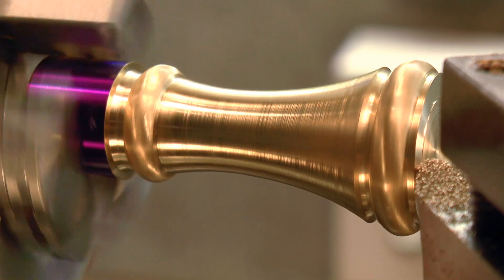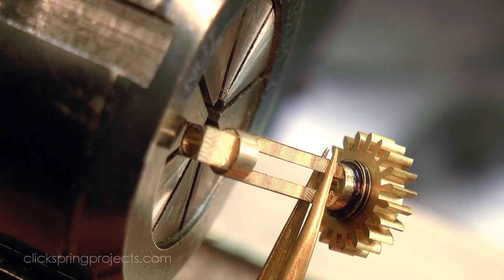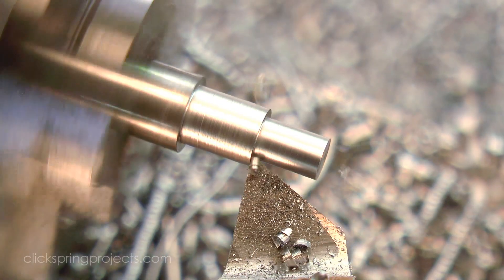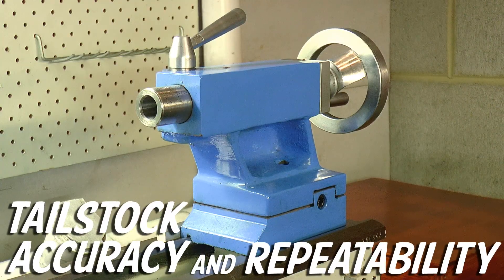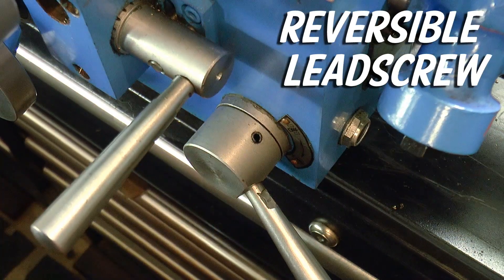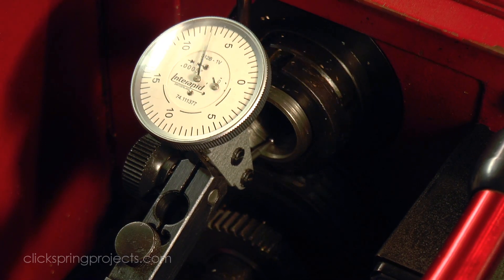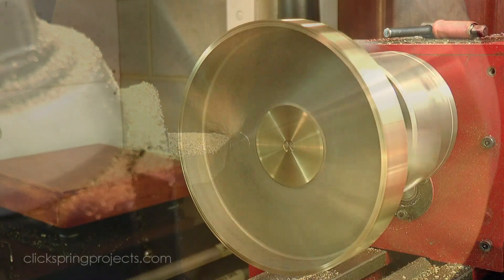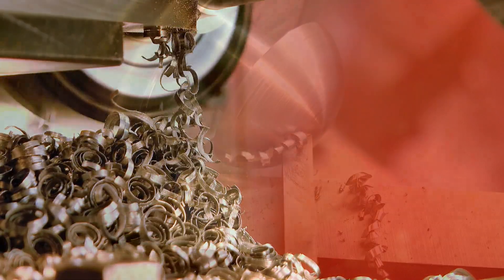Tools, Glorious Tools! #6 - Which Lathe Should I Buy?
It's one of the big decisions to make when setting up the home shop, be sure to share your lathe purchase thoughts below!

Cheers :)

Red Lathe: SIEG SC4
Blue Lathe: Weiss WM 250V-F
Sherline: Sherline 4100 (Metric)
(Retired Green Lathe: CQ6125)

A very special thank you to Patrons:

Glenn Trewitt
Mike Manfrin
Christopher Warnock
Guy Loughridge
Adam Slagle
Tim Bray
Dan Keen
Samuel Irons
Sean Kuyper
Matteo Neville
Daniel Cohen
Larry Pardi
Olof Haggren
Stassinopoulos Thomas
Florian Ragwitz
Andrew Smith
Bernd Fischer
Sam Towne
Jack Cause
Matthew Middleton
Thomas Veilleux
Dave Seff
Robin Haerens
Mark Coburn
Bogdan Dan
Steven R. Crider
Gary Levario
Pete Askew
Jeff Armstrong
Rudolph Bescherer Jr
Robert Petz
Ralph McCoy
Jim Popwell
Kaedenn
Bradley Pirtle
Alan Carey
PaxAndromeda
John A McCormick
Thomas Eriksen
Michael Hardel
Tim Ball
Dominik Rogala
Xanadu-King
Eric Witte
Peter
Grant Michener
Jonathan Teegarden
Steve Hossner
RuKiddin06

Books:

Daniels' Watchmaking
Malcolm Wilds' Wheel & Pinion Cutting in Horology
Clock & Watch Escapements
Practical Watch Repairing
Practical Clock Repairing
The Science of Clocks & Watches
Casting Practice - The Ten Rules of Castings
The Model Engineer's Workshop manual
Model Engineer's handbook
Workshop practice Series